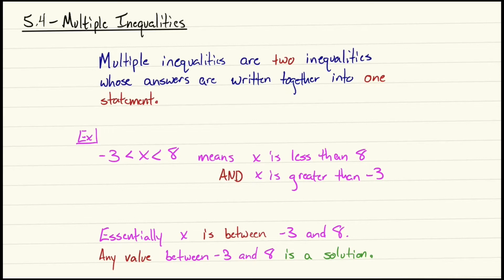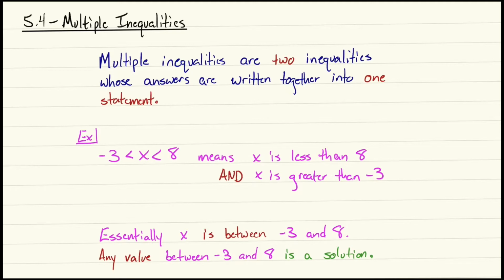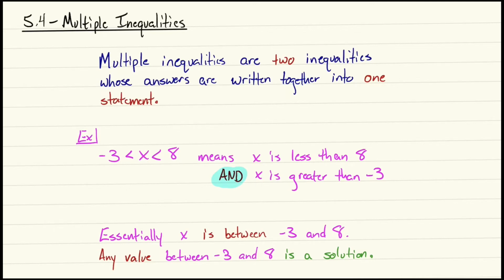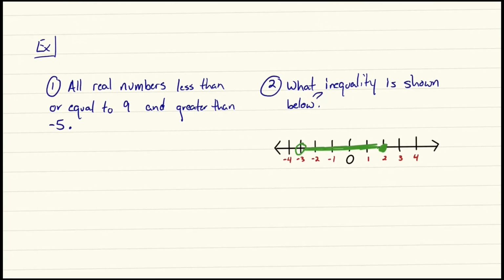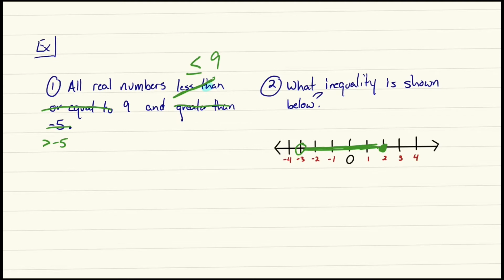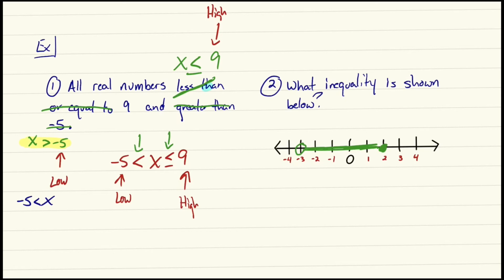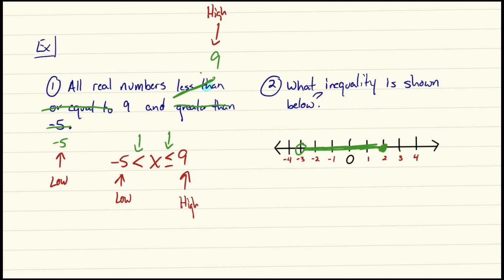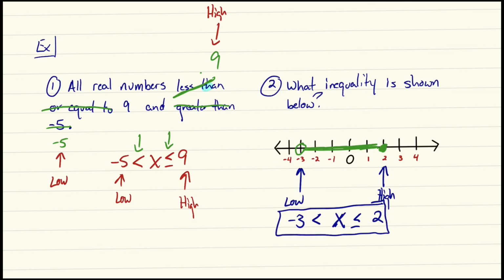Math 099 - Lesson 5.4